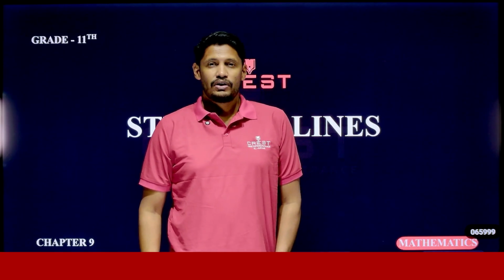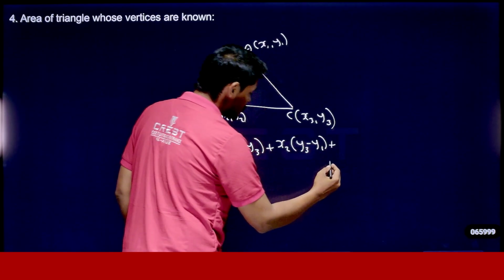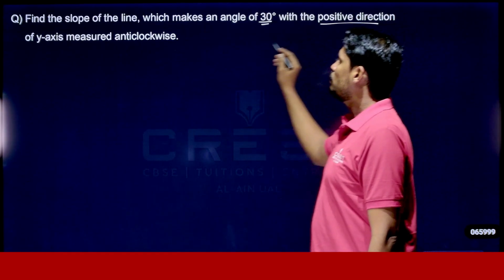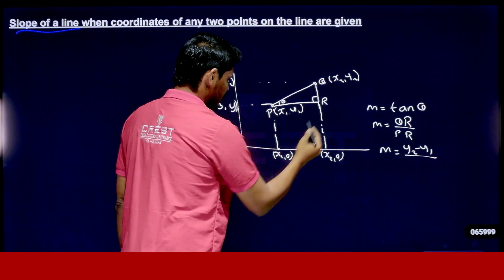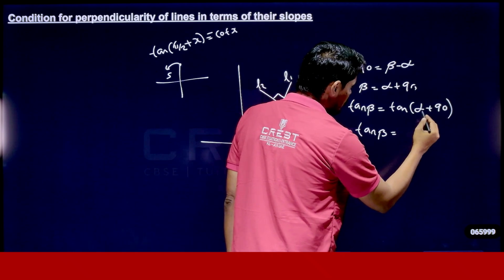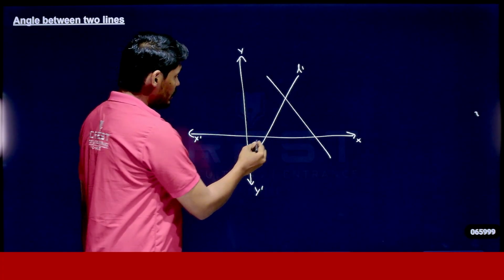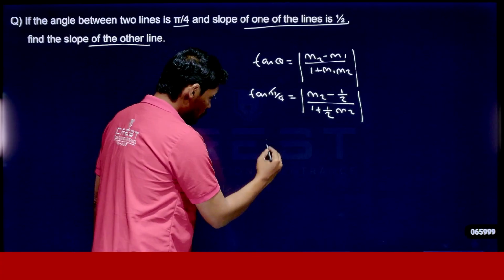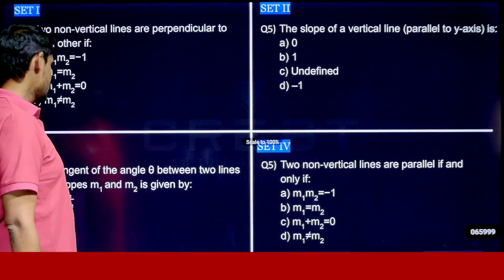STRAIGHT LINES | PART 1 |GRADE 11 | CBSE | FULL CHAPTER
⭐ CREST Coaching Center – Al Ain, UAE
CBSE | NEET | JEE | Grades 7–12

Struggling with concepts, consistency, or scoring confidence?
You’re not alone — and you don’t need to figure it out alone.

At CREST Coaching Center, we transform students with clear teaching, disciplined learning, and consistent practice. Whether it’s CBSE Boards, NEET, or JEE, our expert faculty and structured system help students build strong fundamentals and score higher.

🏆 Why CREST Delivers Results

🔥 NCERT-aligned teaching + CREST’s own advanced materials
🔥 Daily Pathsense micro-tests for concept reinforcement
🔥 Weekly, Monthly & Term Exams
🔥 Model Exams for Boards, NEET & JEE
🔥 8-classroom campus-style academic environment
🔥 Individual performance tracking + parent updates
🔥 AI-powered academic monitoring
🔥 Demo classes available all year

✨ About CREST
CREST Coaching Center is Al Ain’s dedicated CBSE learning hub for Grades 7–12, including full preparation for NEET & JEE. With expert faculty, consistent evaluations, NCERT-driven teaching and an AI-supported academic system, CREST ensures that students grow stronger every week — without needing to leave the UAE for coaching.

Our mission is simple:
Clear Concepts → Confident Students → Higher Scores.